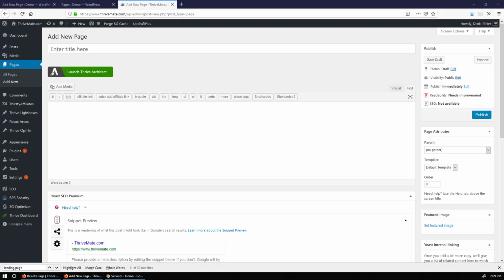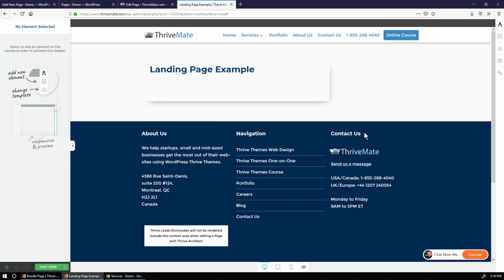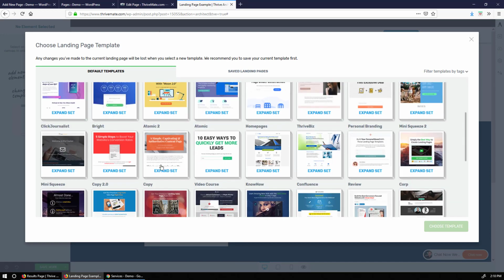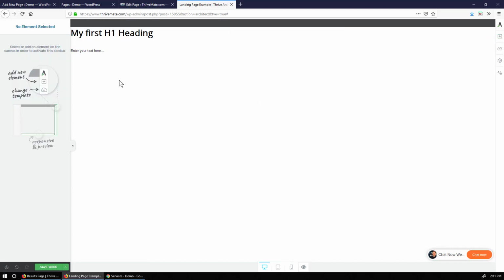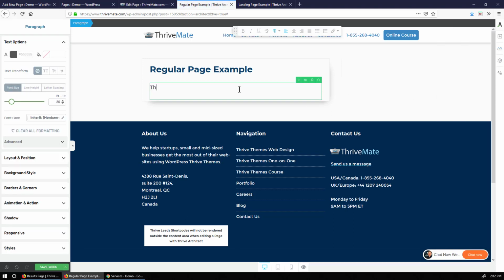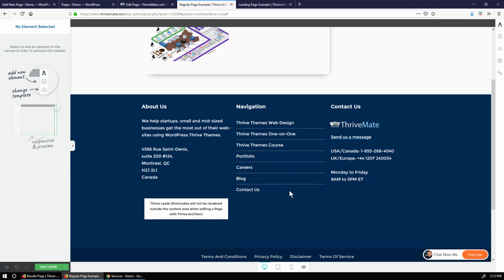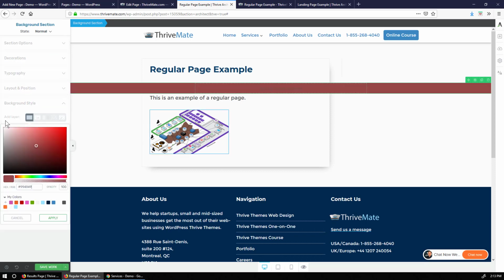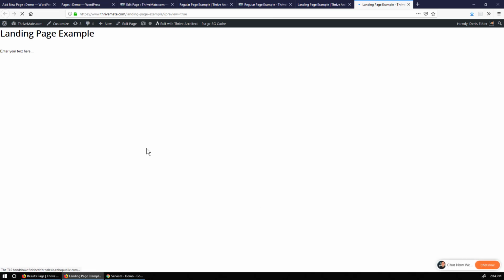Thrive Architect Regular Page vs Landing Page